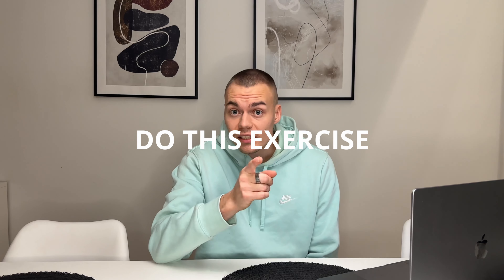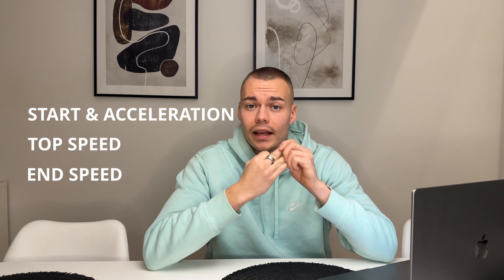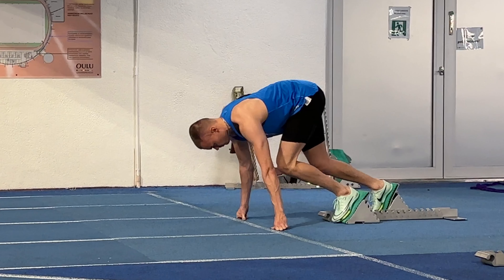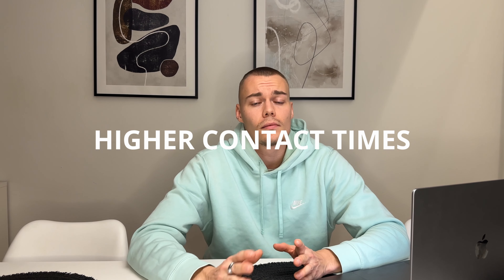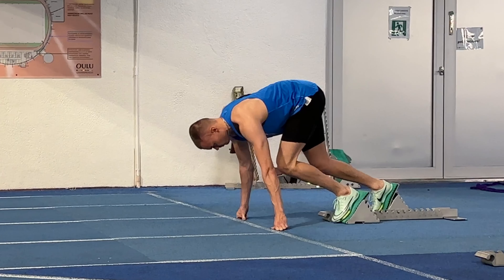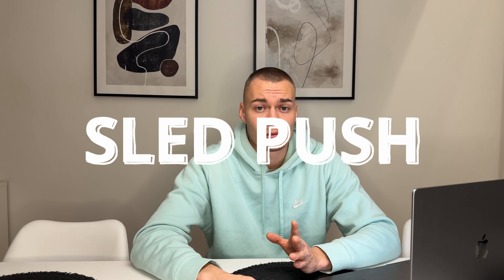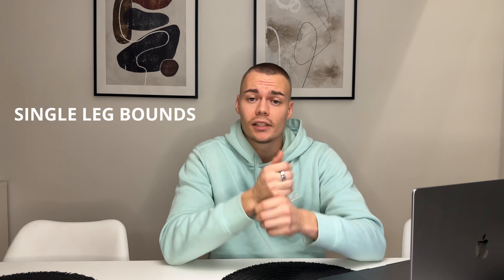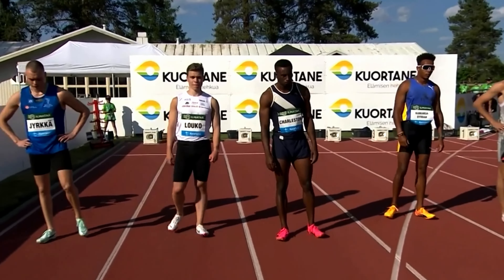Workouts To Improve Sprinting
I hope you understand better about sprint training after you have watched this video. If you want ask something don't be shy.

👨 About Me 👨

I’m 24 years old sprinter from Finland. You will see some workouts, races, tips to running and much more!

📱Follow Me 📱